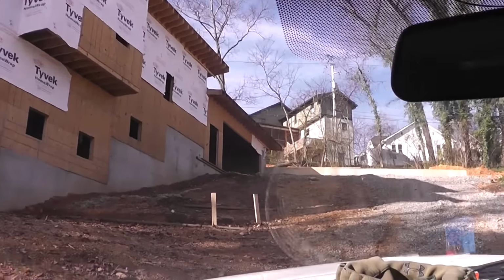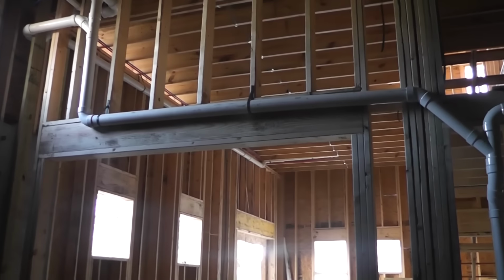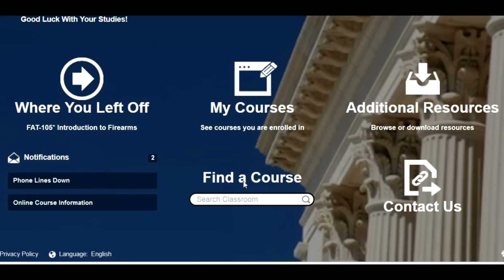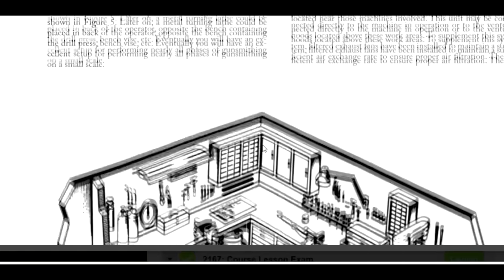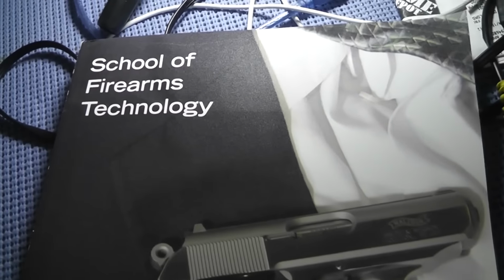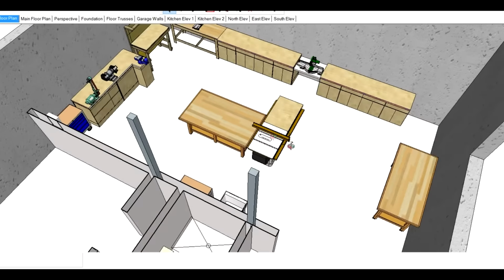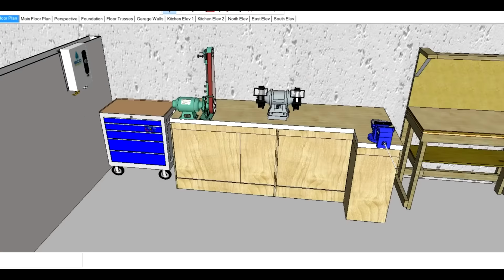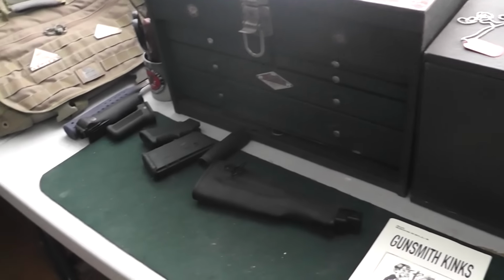SDI Vlog #5 - Setting Up Your Gunsmithing Shop - Sonoran Desert Institute - SketchUp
This was a cool lesson in SDI's Advanced Gunsmithing Course . It covers the subject of setting up a gunsmith shop from a very small shop to a large production and retail shop.  I also give a quick tour of the progress on my new shop.